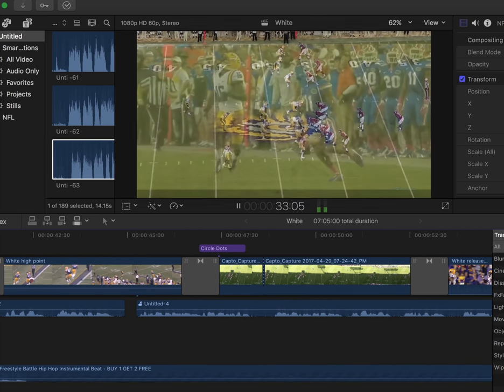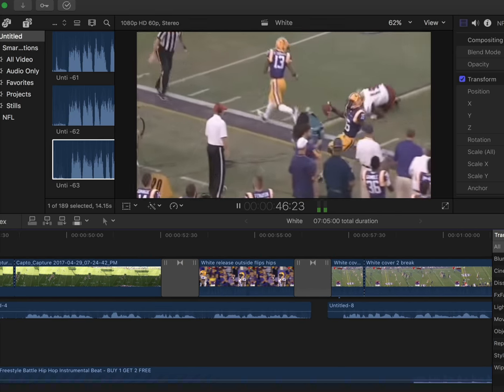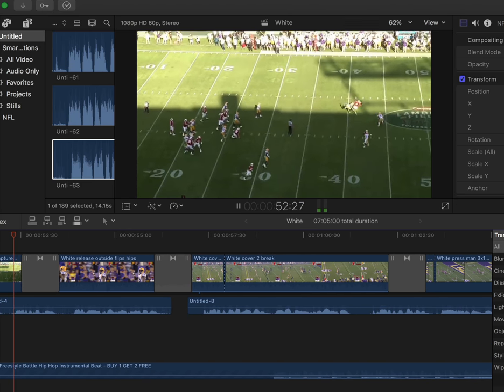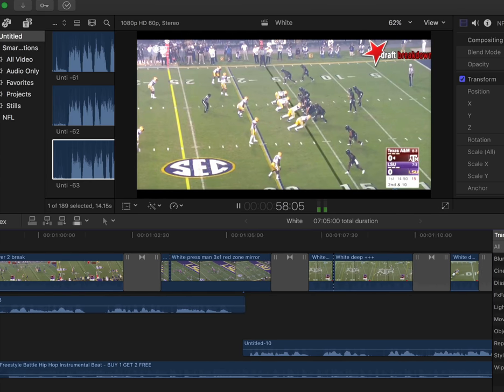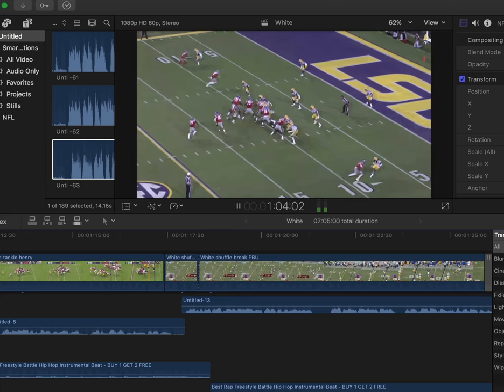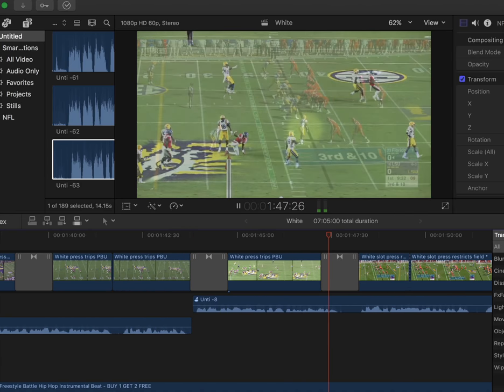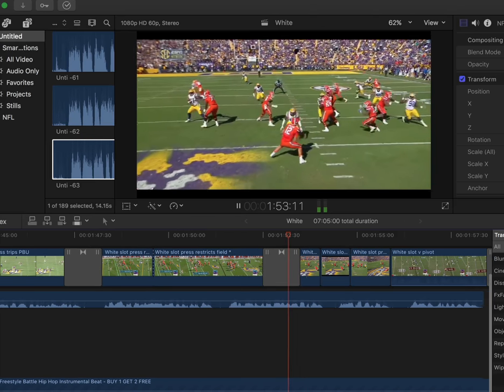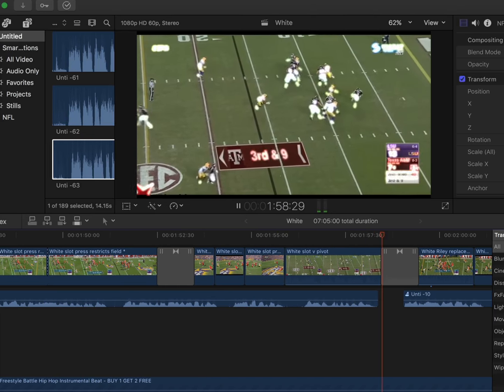Sneak Peek | Tre'Davious White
Finishing my Tre White video. Should drop this week!